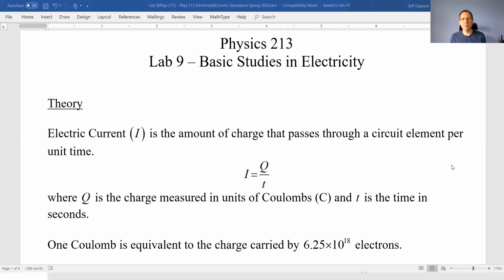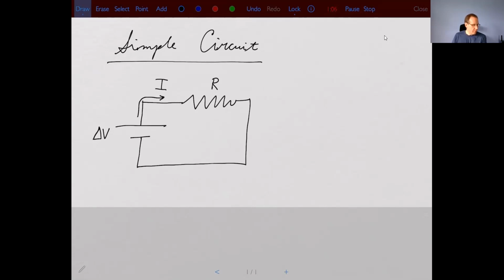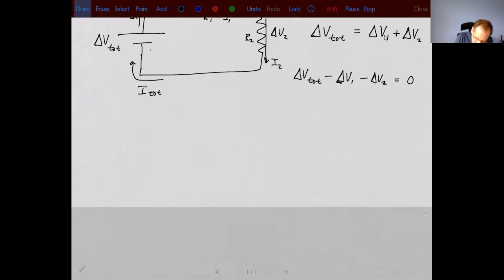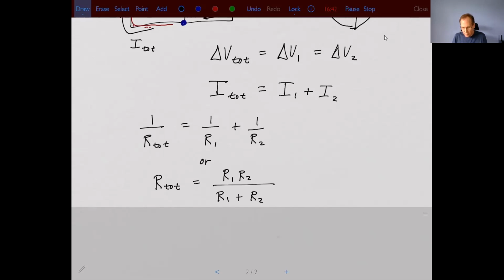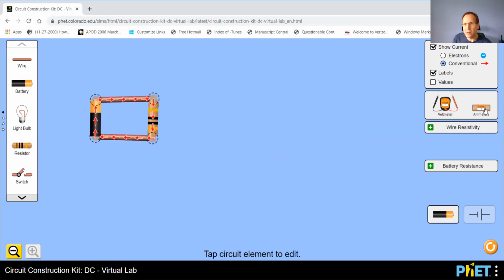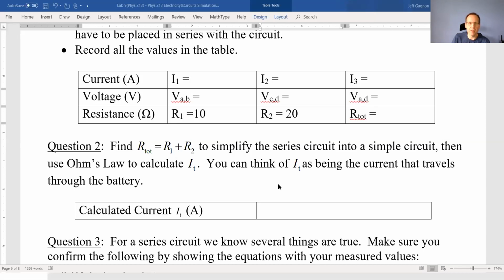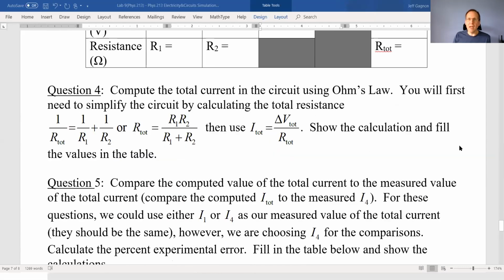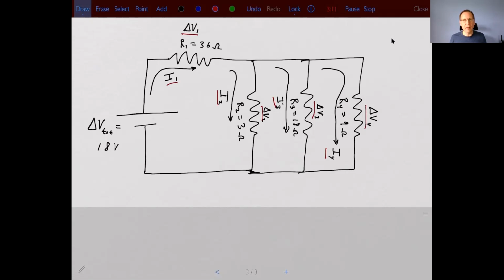Video Lecture Physics 213 Lab 9 Circuit Analysis